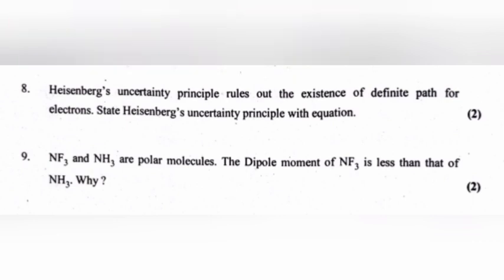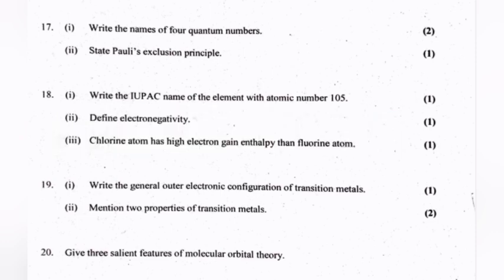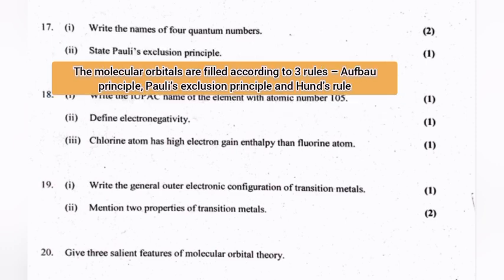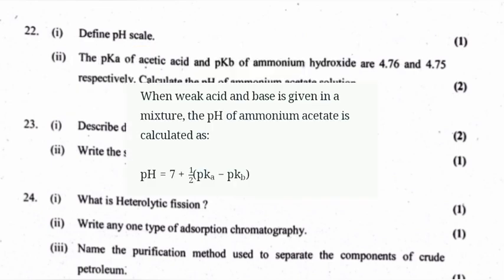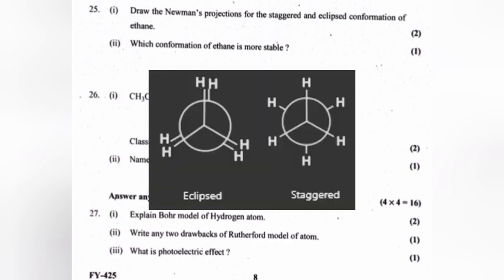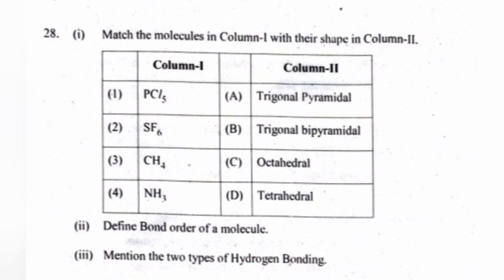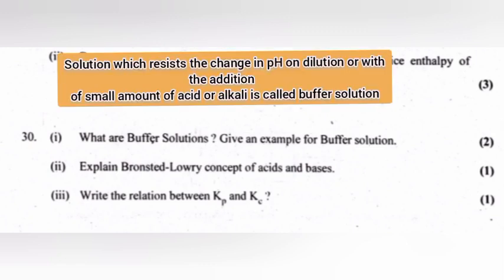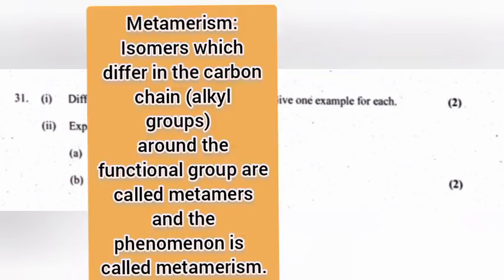PLUS ONE CHEMISTRY FINAL EXAM ANSWER KEY | PART-2